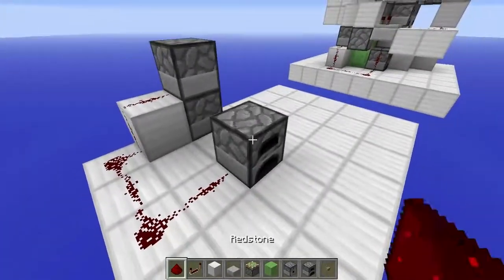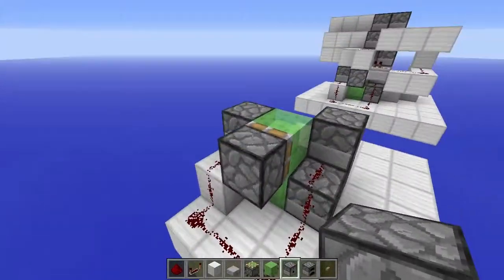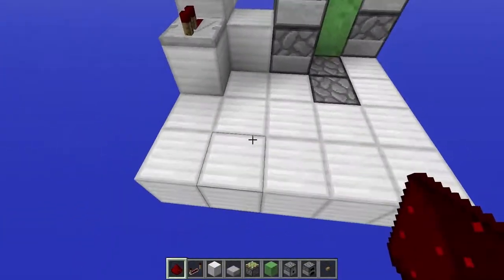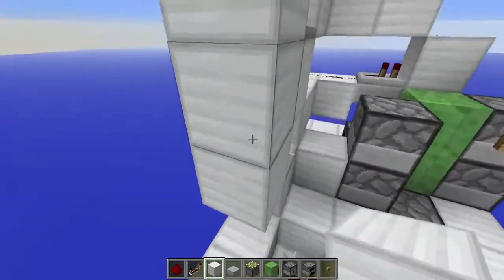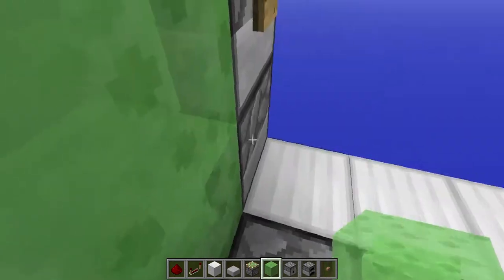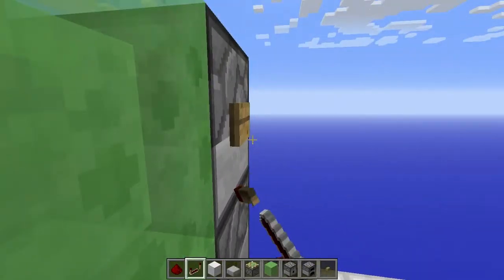Minecraft: Redstone Hidden Armory "THE SINK: Redstone Tutorial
Today we take advantage of slime blocks and dispensers in minecraft and we create a redstone hidden armory. In this tutorial you will learn how to make the hidden armory i like to call "THE SINK" Enjoy!